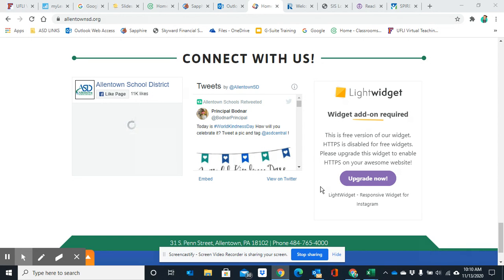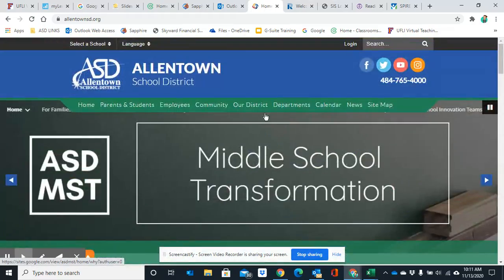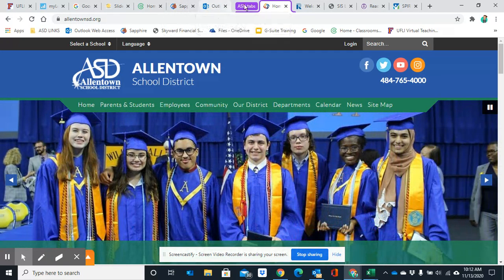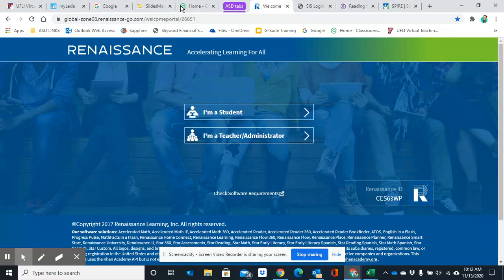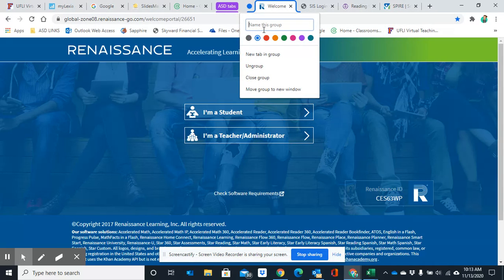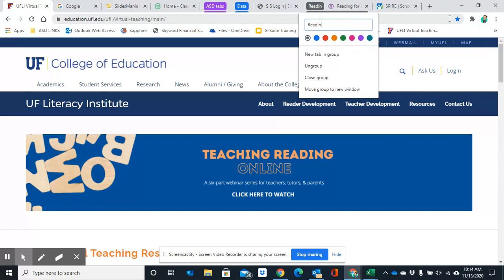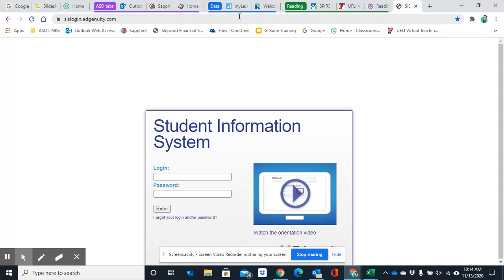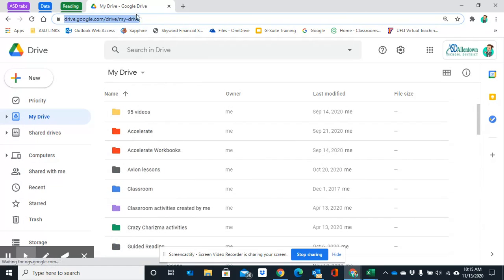Grouping tabs in Chrome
This video shares an easy way to keep your tabs in Google Chrome organized and neat!